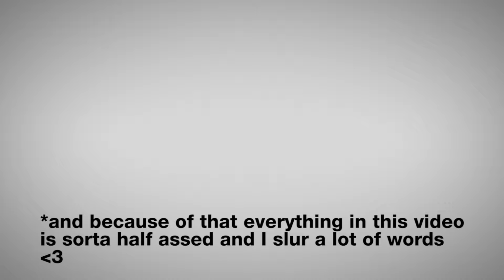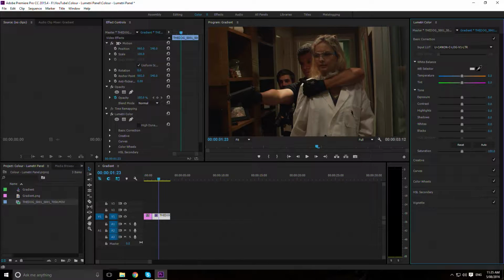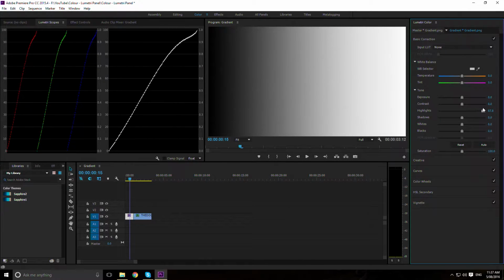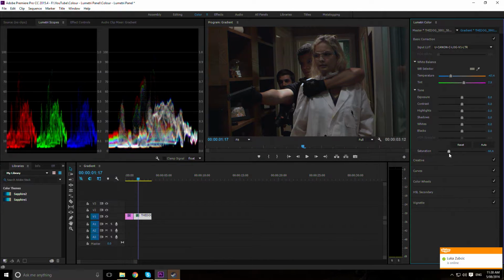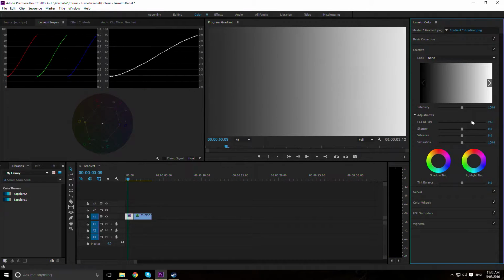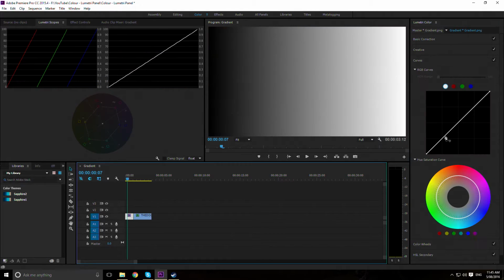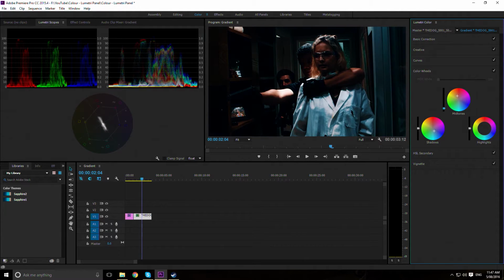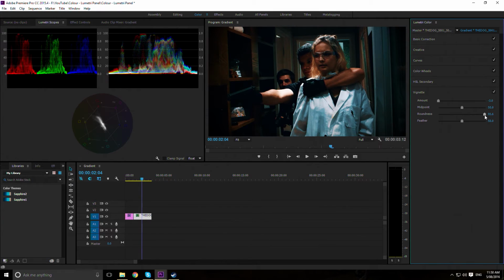Premiere Pro CC 2015.3 Lumetri Color Panel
Quick run-through of the Lumetri Color Panel including HSL secondaries.